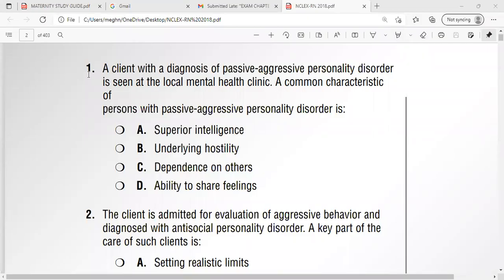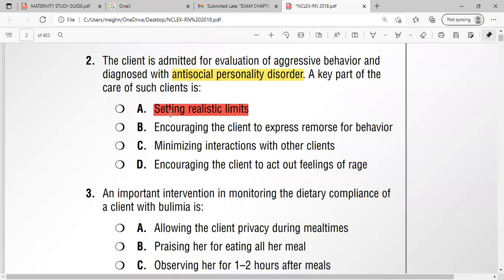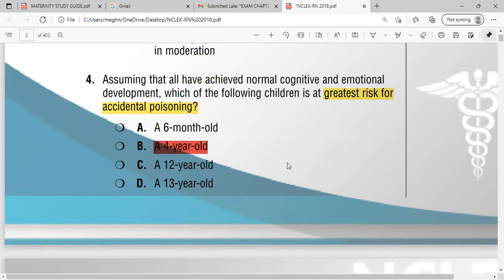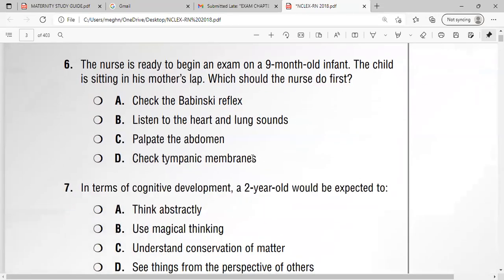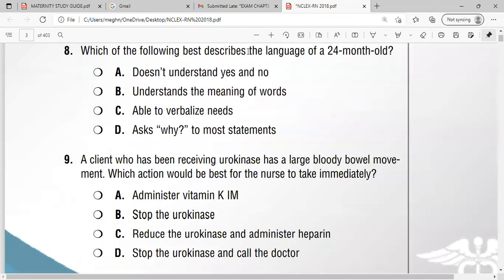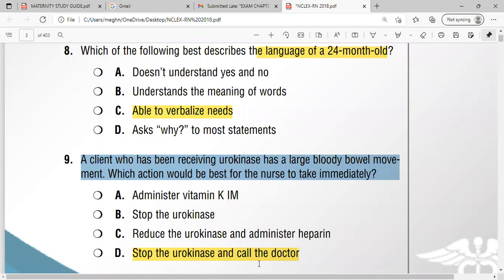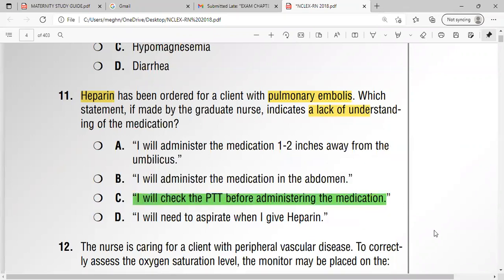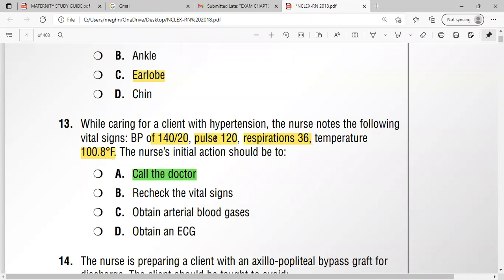NCLEX LEAK Question for Upcoming NCLEX exam